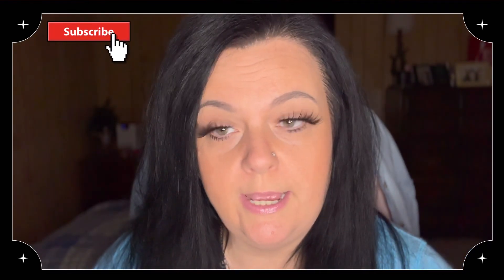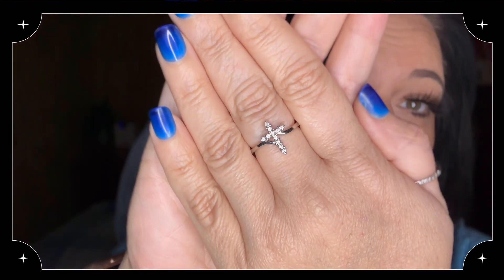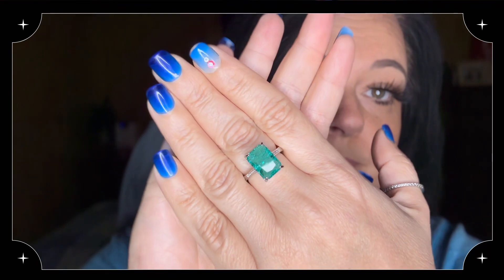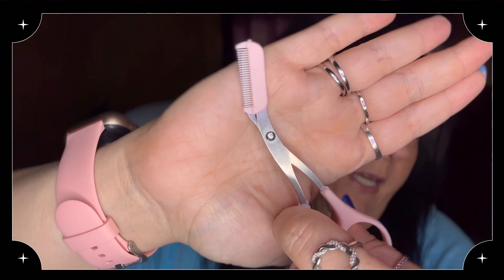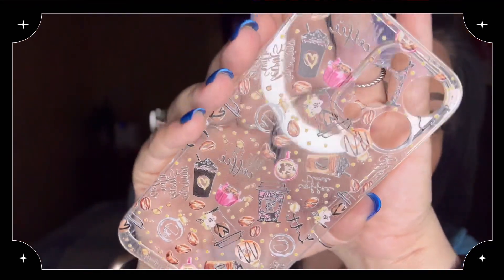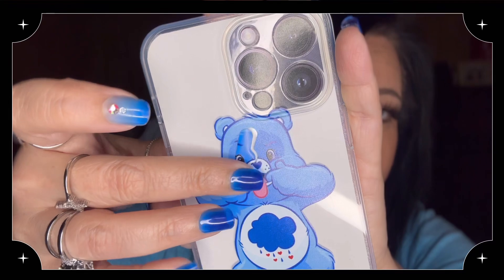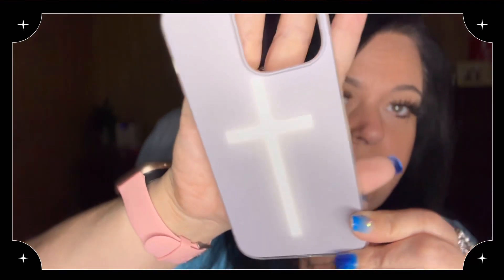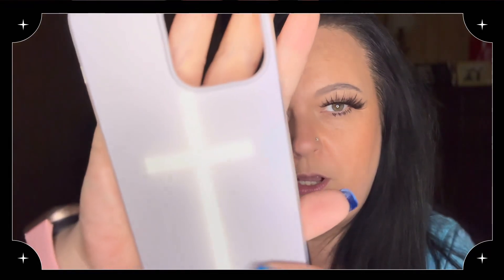TEMU HAUL TIME! (Phone Cases, Jewelry, Toys & More)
You seriously give me so much joy! God bless ❤️

Check out the playlists on my channel for all my content that’s been organized for you so that you can easily find the videos you like to watch.

If you would like to give your life to Jesus just pray the prayer below sincerely. Believe with all your heart and soul and you will be forgiven. Then go and do your best to sin no more. Live the life God wants you to live not the life the world thinks you should live to fit in. It’s not gonna be easy but your reward will be worth it! Always remember, life it’s not about you it’s about God!

Heavenly Father,

I come to you in prayer asking for forgiveness of my sins. I confess with my mouth and believe with my heart that Jesus is Your Son, and that He died on the cross at Calvary that I might be forgiven and have eternal life in the Kingdom of Heaven. Father I believe that Jesus rose from the dead and I ask you right now to come into my life and be my personal Lord and Savior. I repent of my sins and will worship you all the days of my life. Because Your word is truth, I confess with my mouth that I am BORN AGAIN and CLEANSED BY THE BLOOD OF JESUS! In Jesus name, Amen!